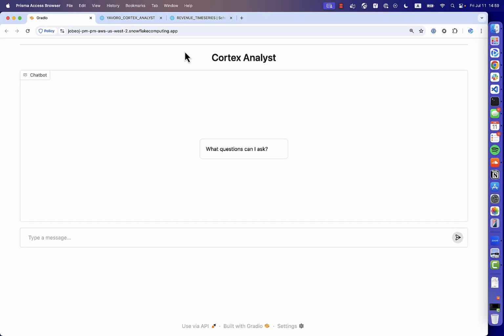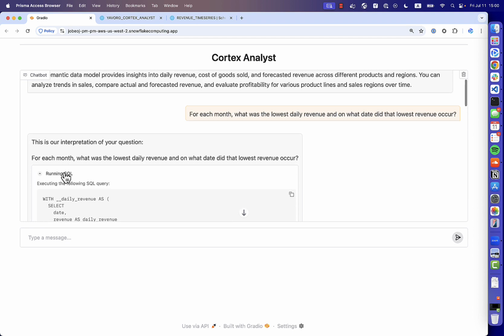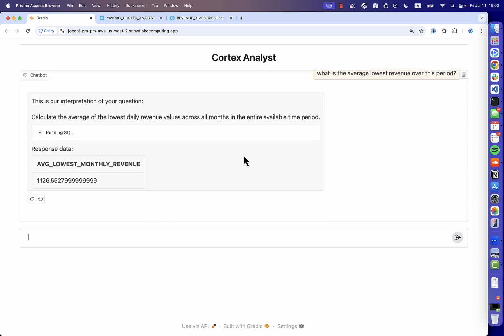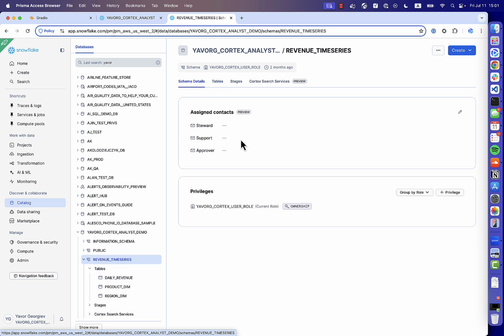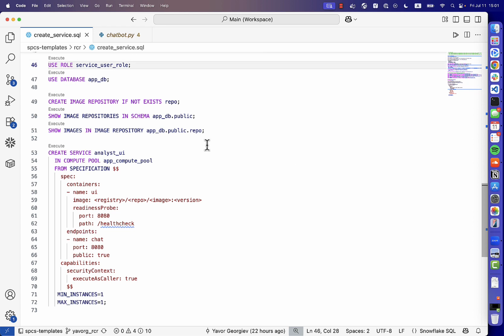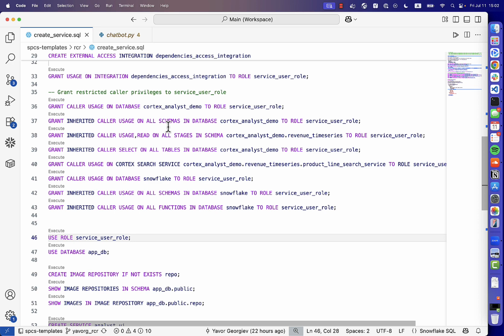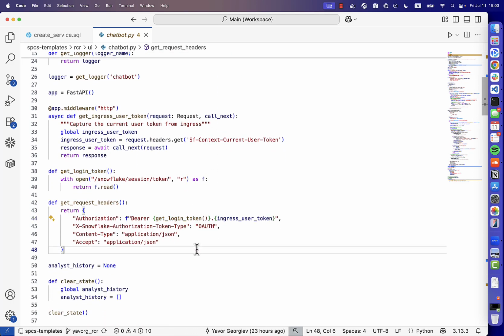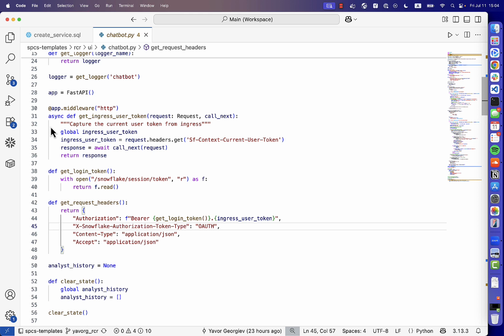Building apps that access Snowflake as the caller: a Gradio chatbot for Cortex Analyst